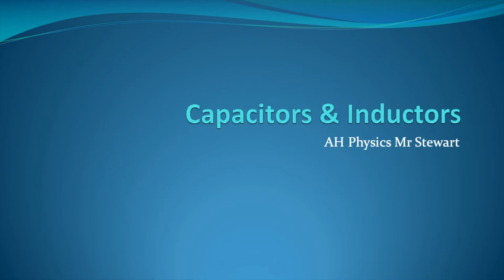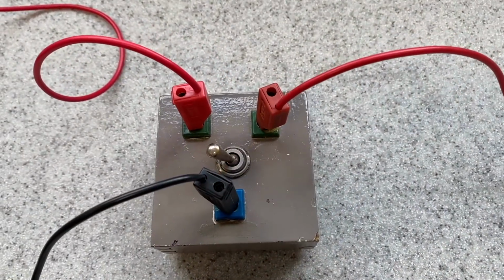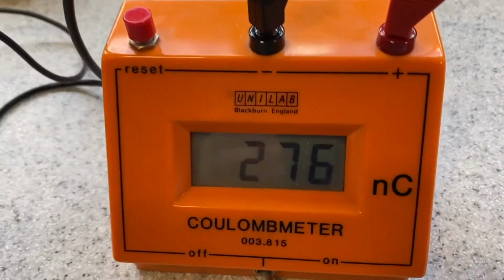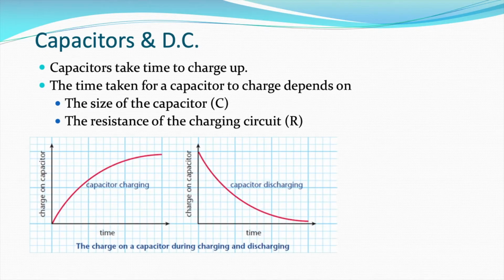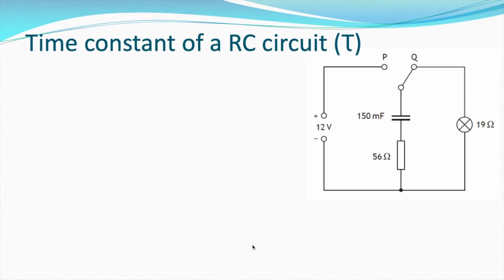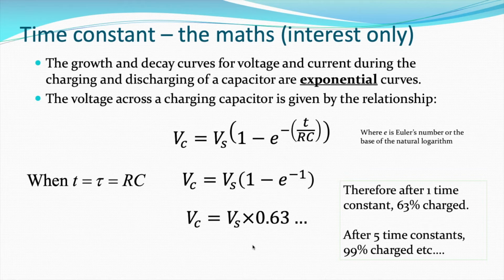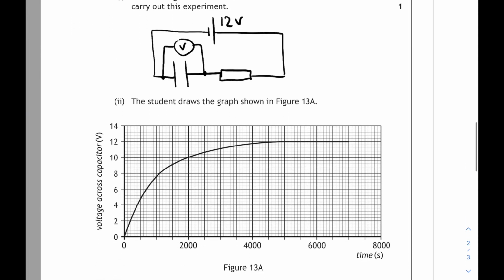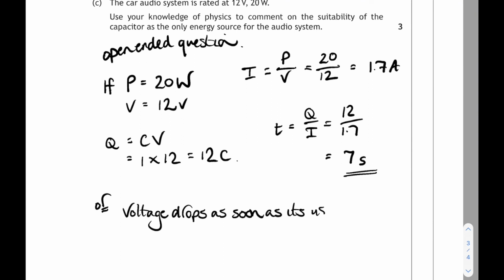AH Emag 8 Capacitors 1. Time Constant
What is a capacitor. How long does it take to charge and why if you multiply the capacitors value by the resistors value do you get the time taken for the capacitor to charge to 63%? All that and more. This is part of the Electromagnetism Unit in AH Physics in Scotland.